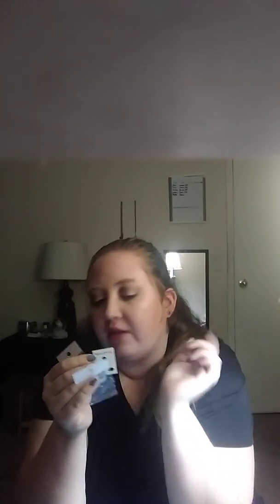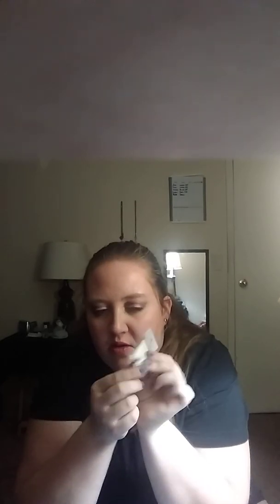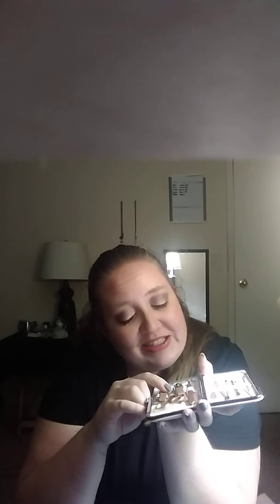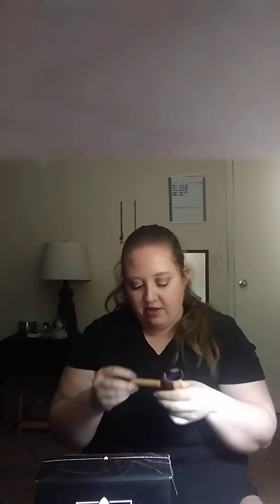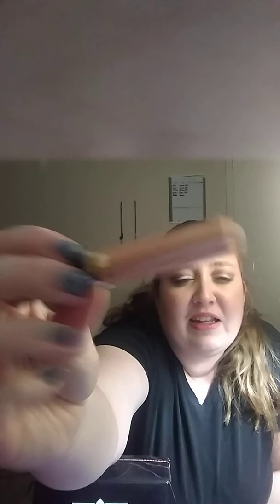Haul from wish and haul from contest...:)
I wanted to show you items I get to try either through wish or the contest I was part of.